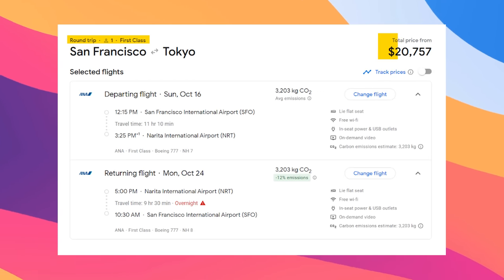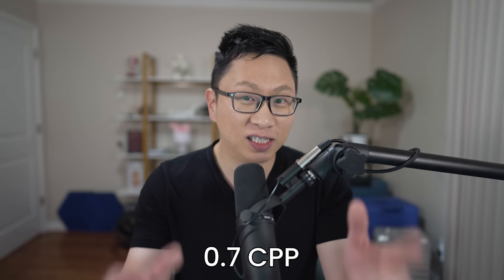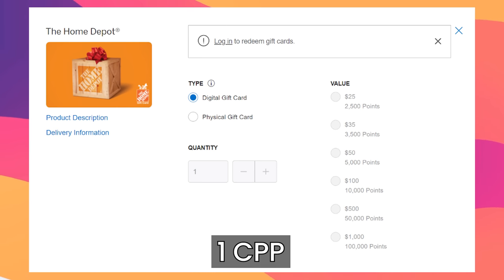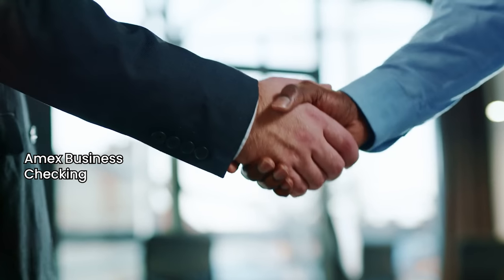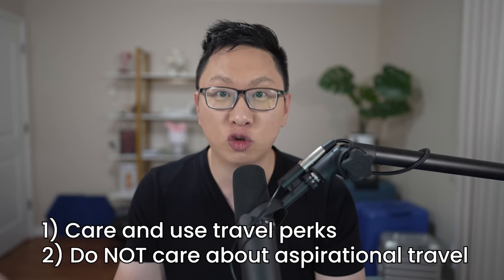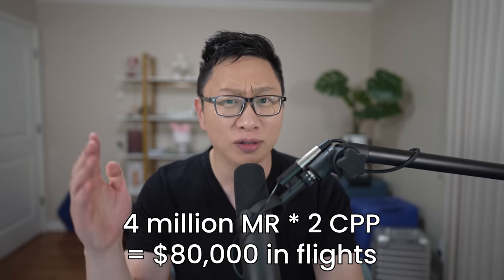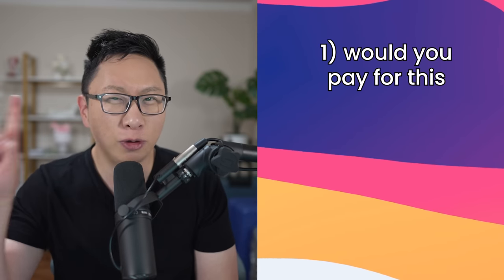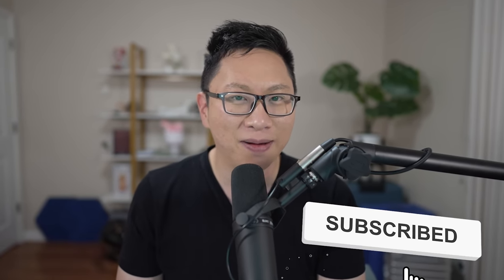17 BEST (and Worst) Ways to Use Amex Points | Redeem for Maximum Value 2022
Free Stocks & 💸:
🎥 My Entire YouTube Camera and Recording Equipment